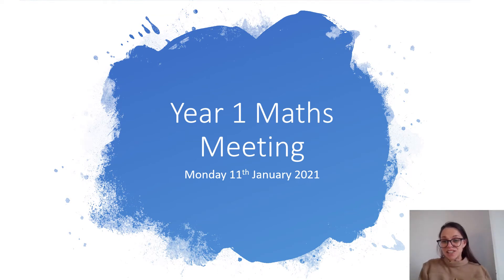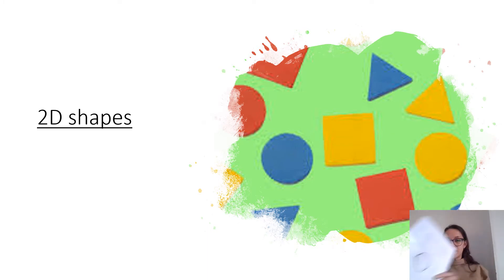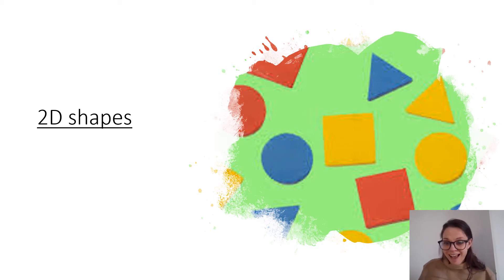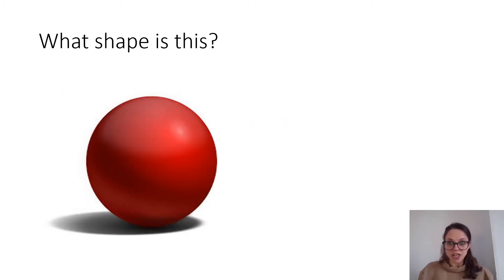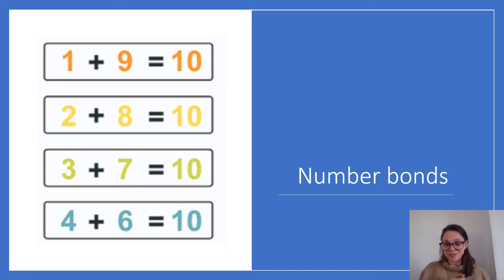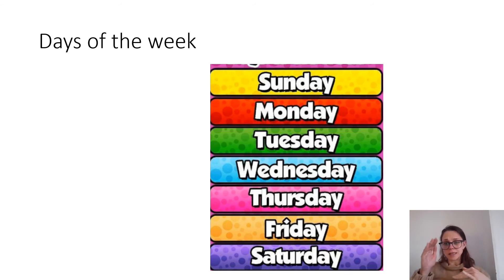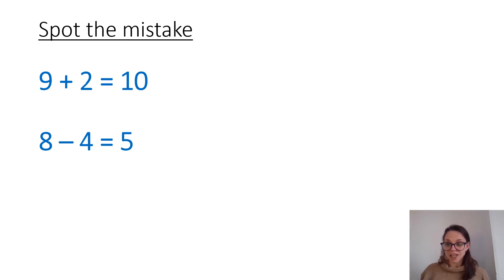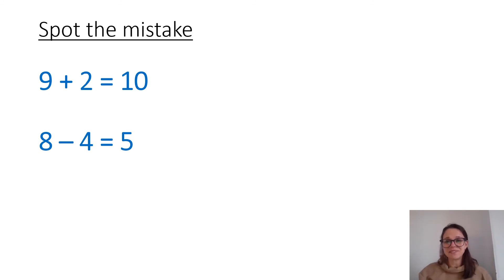Monday 11th Maths meeting